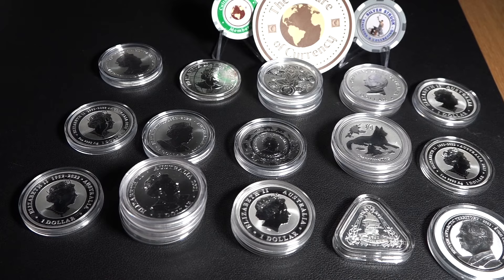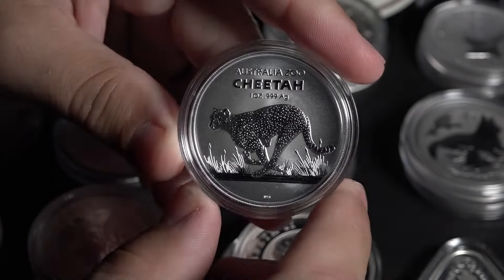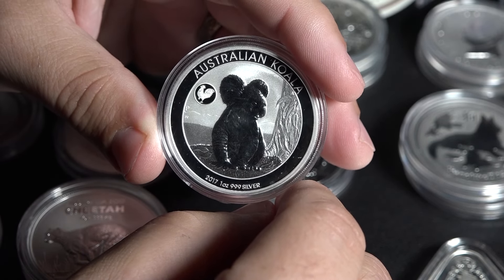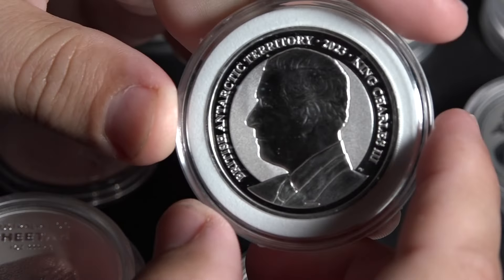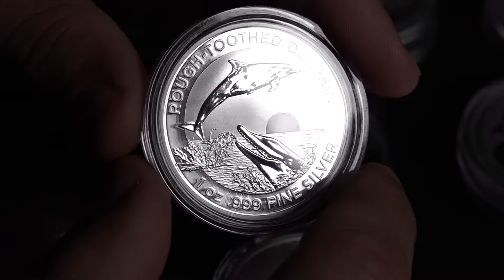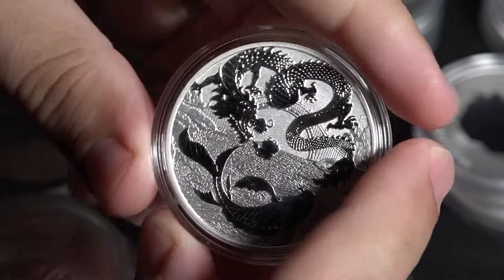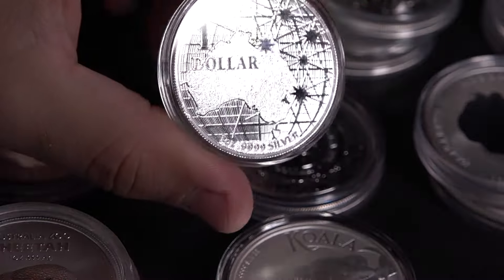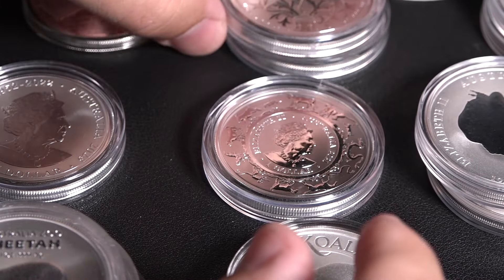Silver Bullion of AUSTRALIA. The Series YOU need to buy ASAP!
Want to help this channel!? Want to buy what I buy?
Use this @apmex link and purchase what you already were considering buying. APMEX will pay me with no cost to you!